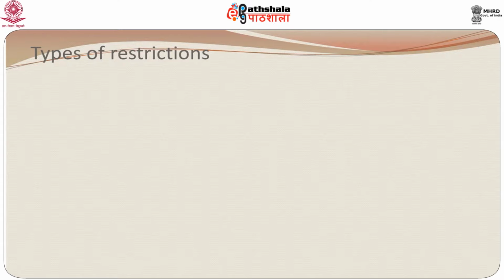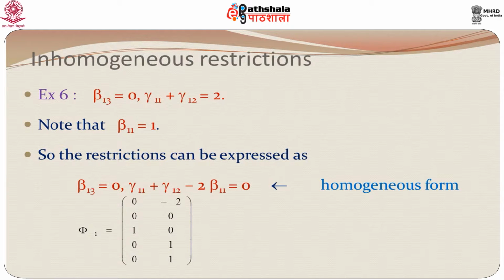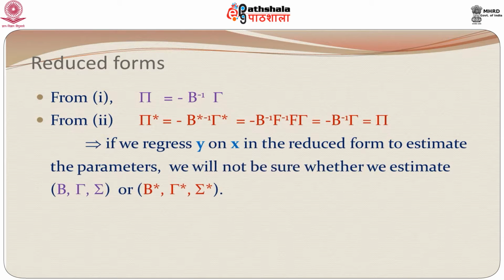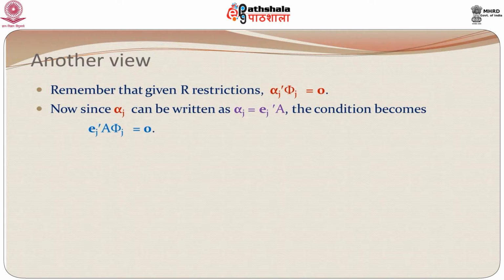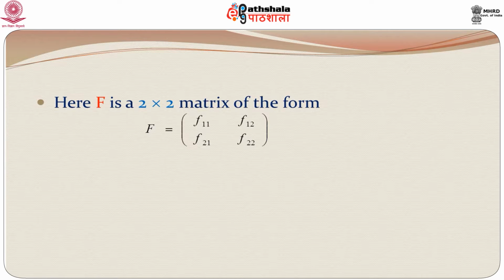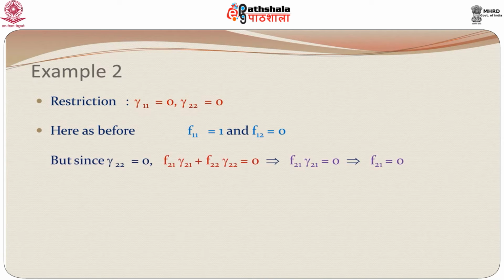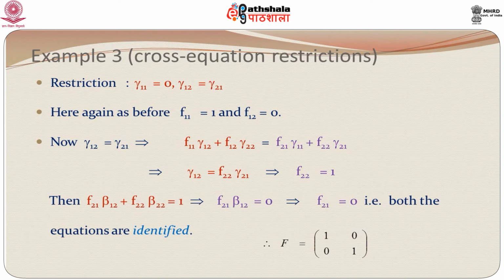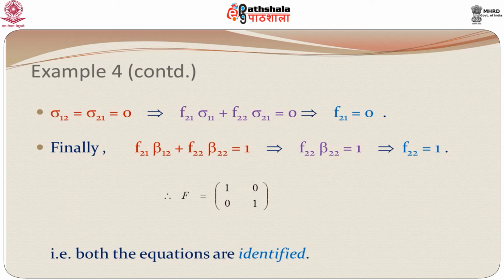Simultaneous Equations Models – Identification: a different approach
Module: Simultaneous Equations Models –  Identification: a different approach